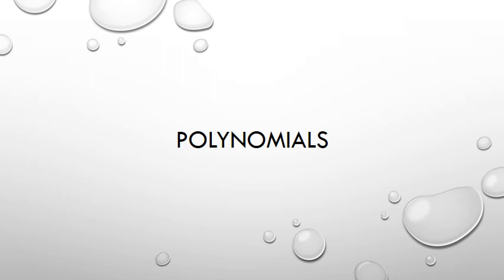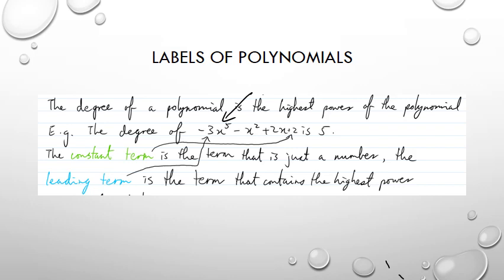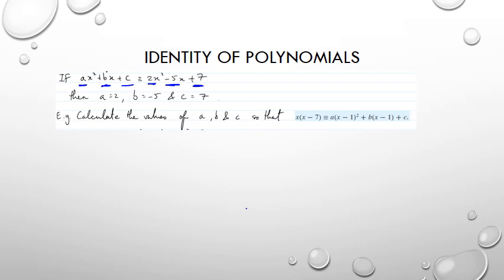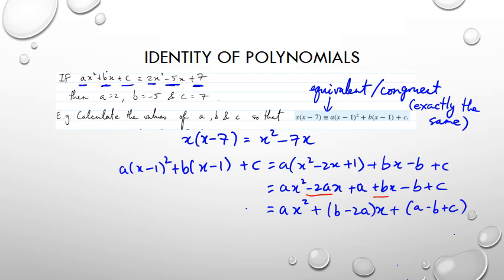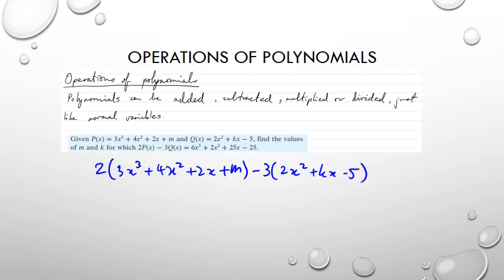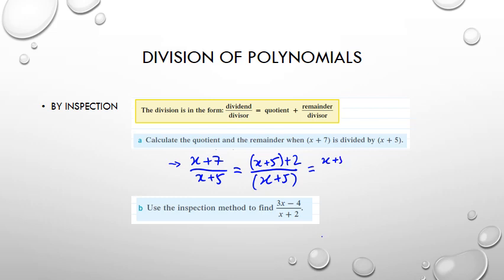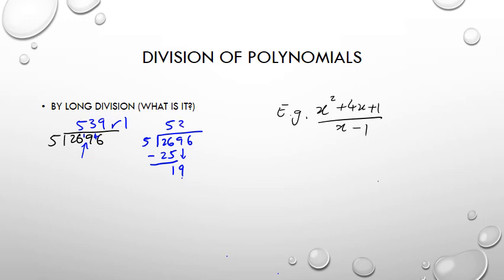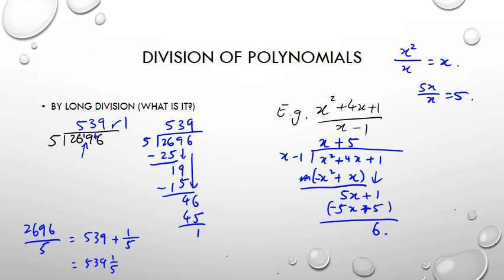4 2 Polynomials